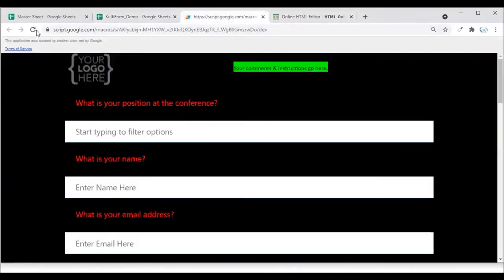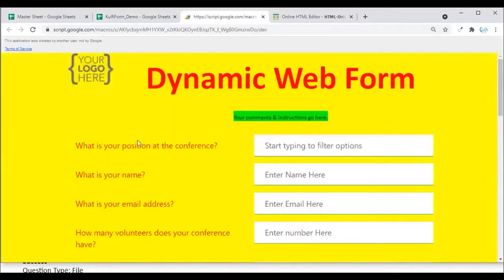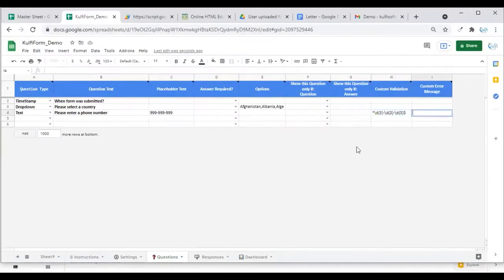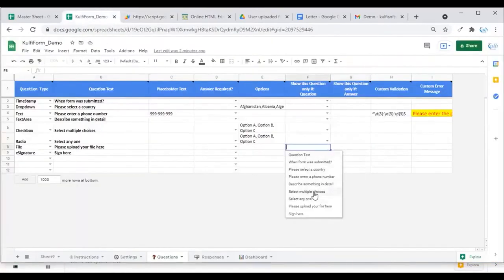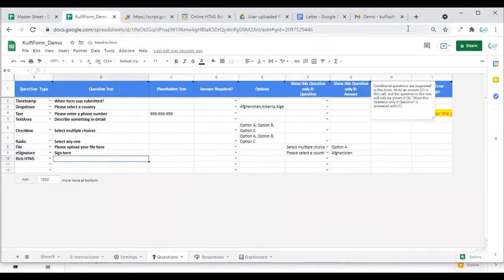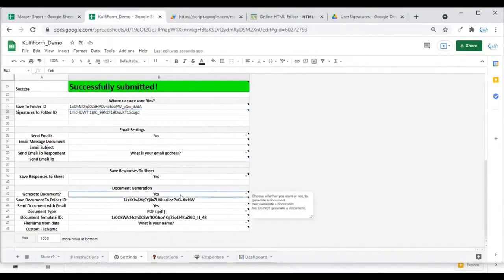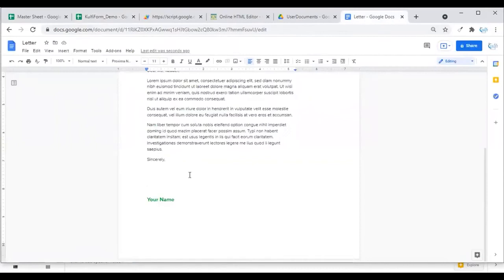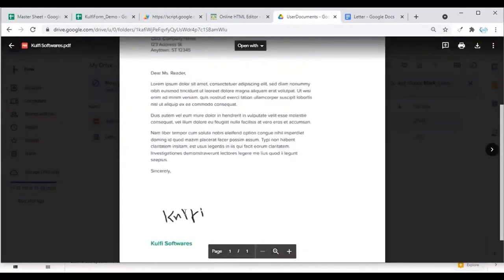KULFI FORMS | Best Form Software | File Upload Forms For Google Drive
Looking for file upload forms for google drive and best form software?
Welcome to Kulfi Software Services. We are here to help you to get your desired forms and receive large files from anyone directly in your Google Drive with our file upload forms. It’s show HTML Form from Google Spreadsheet & Generate PDF/Word document and send as Email attachment.

Features:-
* Customize color, size, alignment, 1 or 2 column display, logo, header, sub-header, button color, and almost every other element of the form, from the already familiar Google Spreadsheet!
* Custom Validation using Regex, and Custom Error Message.
* Auto-Filter dropdowns. Dropdown with Search. Dynamic dropdown that populate options from Google Sheet. Helpful Dropdown for huge number of options.
* Custom E-mail, and phone-number fields.
* Checkboxes, Radio buttons, Textarea.
* Embed Google Maps, video, images, or any other element, using Rich HTML.
* File Upload: Allow users to upload Files, without logging in.
* eSignatures: Allow users to sign the form.
* Customize the location of where each file type will be stored.
* Customize the file name of generated document.
* Restrict or allow:
              * Custom Document Generation.
              * Send instant email response to you, your team member or respondents.
              * Save Responses to Google Spreadsheet.
* Inbuilt Dashboard with PieChart.

You (the form manager) can customize the Font, color, size, etc. of the HTML form, from Google Spreadsheet.
You can add questions to Google sheet, and they will automatically be populated in the web form.
Once your users submit, the form, based on your settings, the responses can be recorded in a Google spreadsheet, or merged with a PDF/Word document.
You can also customize the email to be sent, and choose to include the generated documents as an attachment to the email.

File uploads are possible in Google Forms, but responders must be logged into their Google accounts in order to do so. No such restrictions apply to Kulfi Forms; anyone can upload files to your Google Drive. Even if they don't have a Google account, they'll be able to use your Google Drive to  upload files.
▶️ How Kulfi Forms works:
• Step 1: You enter your questions for form, in the Google Spreadsheet.
• Step 2: You customize how you want the form to look, in the Google Spreadsheet.
• Step 3: Deploy the form as a web app and anyone can submit to your form, without even requiring a Google account.
• Step 4: Once the Web Form / HTML Form is submitted, you can merge the form submission data into a PDF or a Word document.
• Step 5: You can choose to send custom email, to whoever submitted the form, or to yourself or to your team member with data from form submission.

You can embed "Kulfi Forms" to any website.

The  "Kulfi Forms" add-on can help you create beautiful, pixel-perfect PDFs from the form response and they are auto-saved in Google Drive.